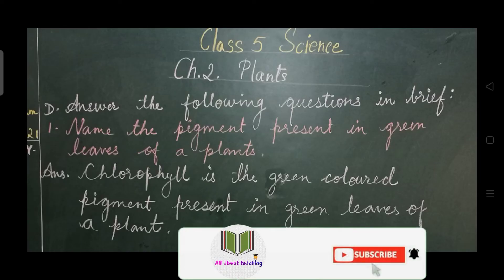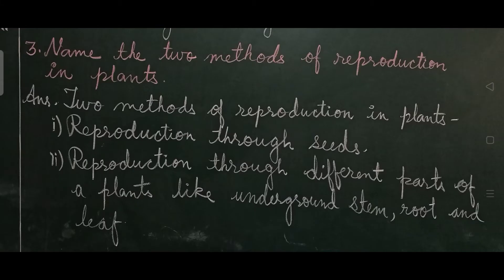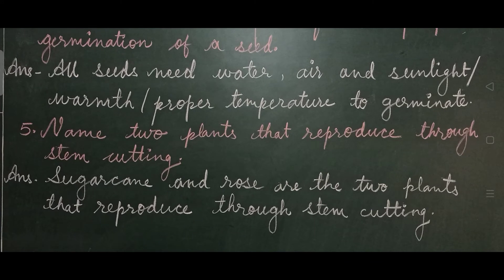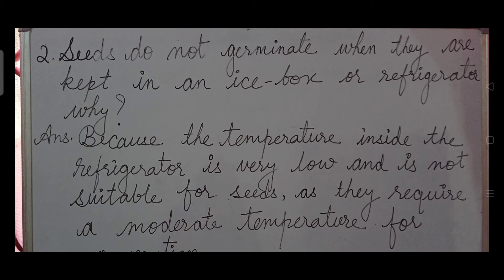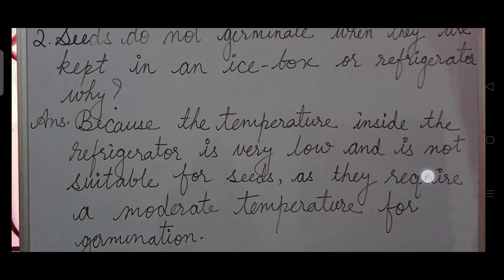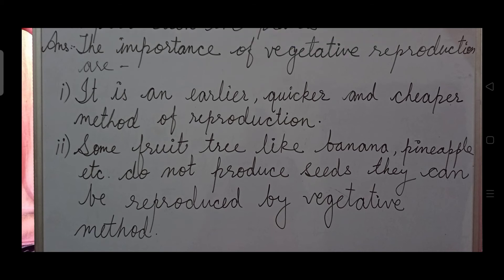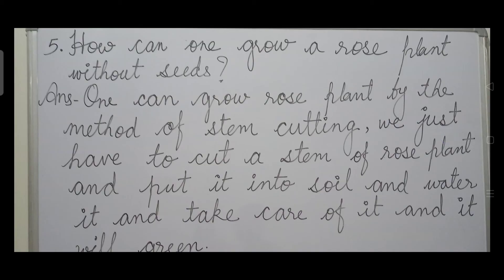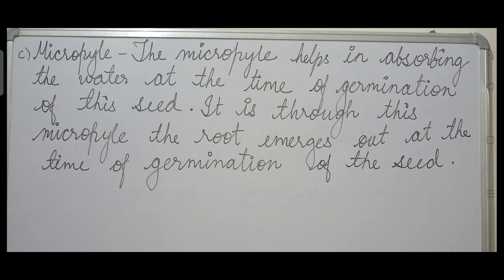DAV Class 5 Chapter 2 Question and Answer